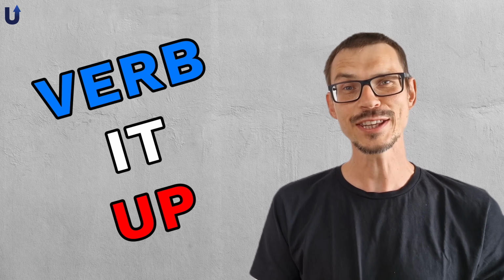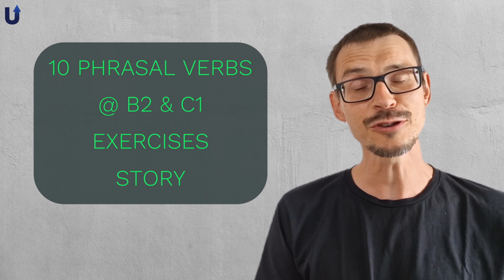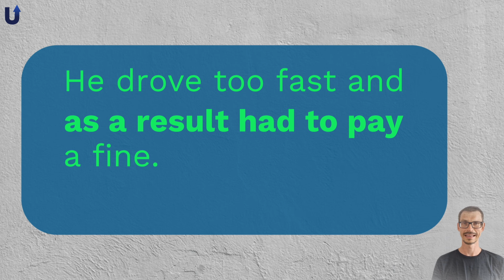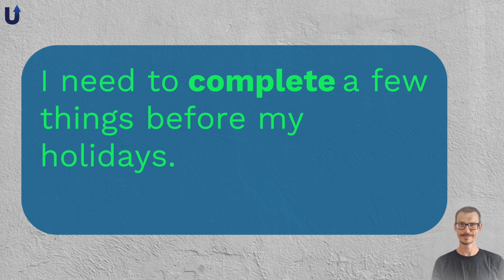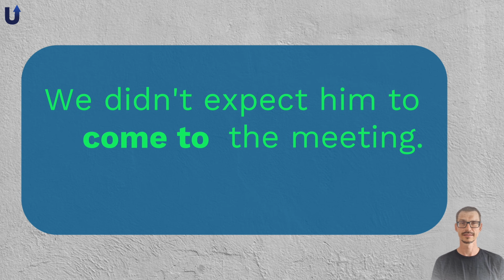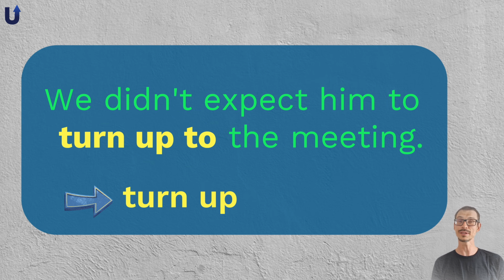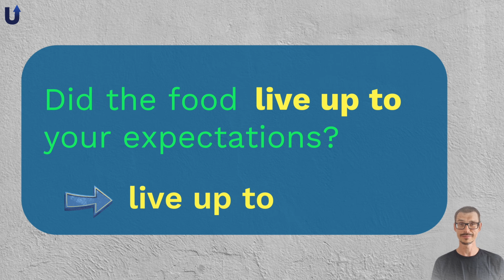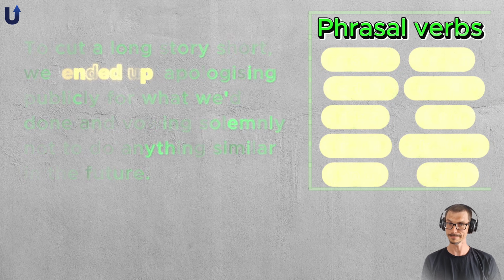VERB IT UP 3: 10 New Phrasal Verbs with tips + exercises + story (B2-C1)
Learn 10 common phrasal verbs at the B2 and the C1 level. Remember them through exercises and story and apply tips to use them naturally, just like native speakers do.
Phrasal verbs are extremely common in English, but they are very difficult to learn for learners of English. One of the problems with these verbs is that they usually have no equivalent in the student's mother tongue and they depend on context very heavily. In short, you have to practise them in order to sound natural in English.
This video is Part 3 of our series on Phrasal Verbs.

CHAPTERS
00:00 Intro
00:55 Tick off
02:18 Put up
03:20 Take down
04:01 Finish off
05:27 Turn up
06:22 Lie down
07:13 Live up to
08:18 Stick to
09:47 Own up
10:37 End up
11:39 Turn out
13:53 Exercise
18:20 Story
21:01 Outro

MY LEARNING COMMUNITY
If you'd like to take your English to the next level consider joining YOUR ENGLISH UPGRADE online community. Apart from my courses and all the downloadable resources, you'll have access to live webinars with me twice per week, and you'll be able to ask me any questions about learning English you want. Check it out now

COMMONLY ASKED QUESTIONS:
- My name is Magic. I've been teaching English to students from all around the world, and I'm currently living in Barcelona, Spain.

- How long have you been teaching English?
- I became a full-time teacher in 2002, but my first teaching experiences go back even further. All in all, it's been over 25 years now.

- What teaching qualifications have you got?
- I have a BA in English Teaching and a Master's Degree in Teaching English to Speakers of Other Languages. I am also CELTA and DELTA-qualified (with an overall distinction).

- Can you be my teacher?
- Yes, of course! My learning community is open to anyone who wants to take their English to the next level, increasing their confidence and fluency speaking English. Here's the link if you're interested:

- I like your content! How can I support you?
- Please, recommend my channel on your social networks, and share my videos with your friends and family. It'd also be great if you could give my videos a like and leave a comment - that's a great way of showing the YouTube algorithm that my content is good.

- Do you have any free ebooks for English learning that I can download?
- Yes! It's available for you to download together with a great listen-and-repeat mp3.

MY TEACHING BELIEFS
I believe learning English (or anything else for actually!) should not be about objectives, but about the process.

Why should you look at learning as a process?

It's more sustainable in the long-run. Whenever you set yourself objectives, your motivation drops after you've reached them - it's a natural thing that happens to everyone. Seeing learning as a process helps you to keep your motivation up over longer periods of time and makes learning more enjoyable because there is no pressure involved. Learning itself is the most important motivation you have. In short, you win by learning!